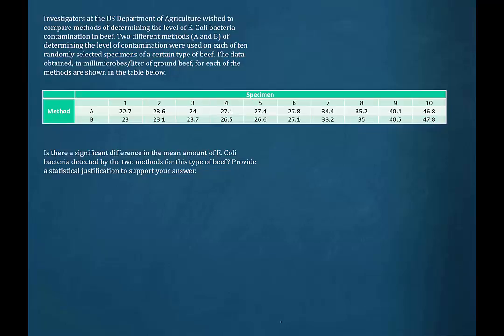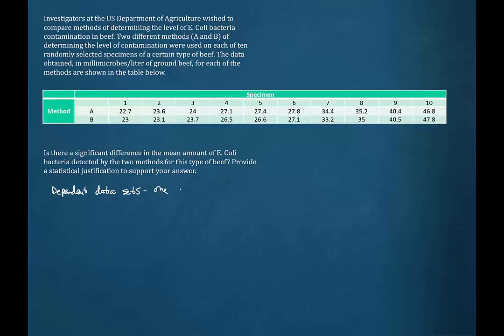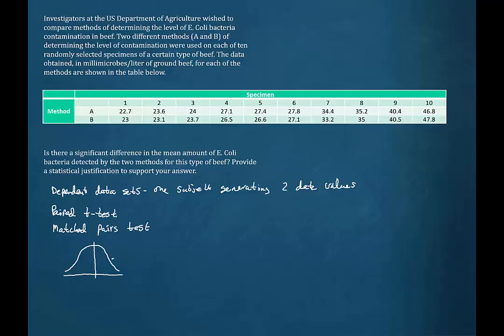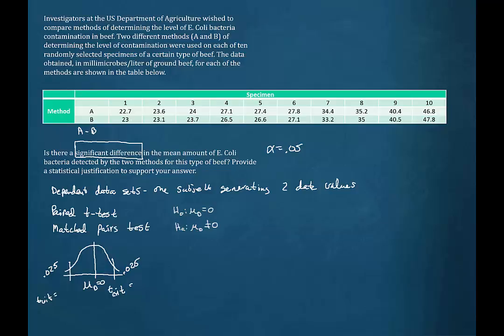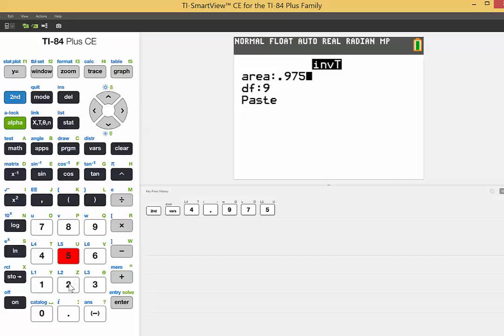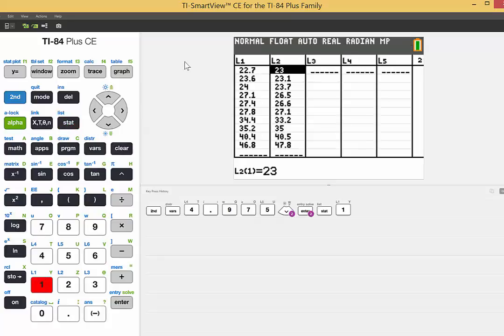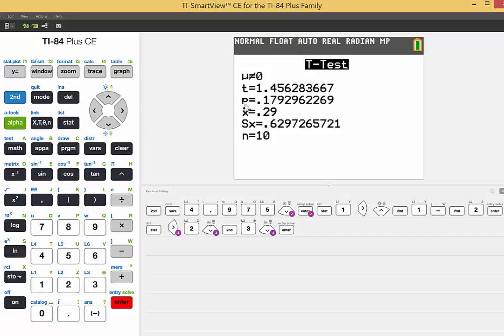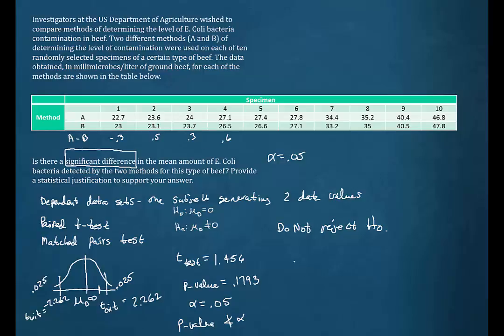4 b 1 z paired t test example 2